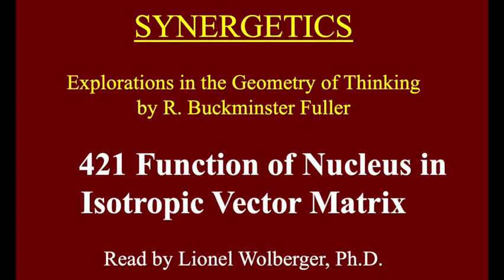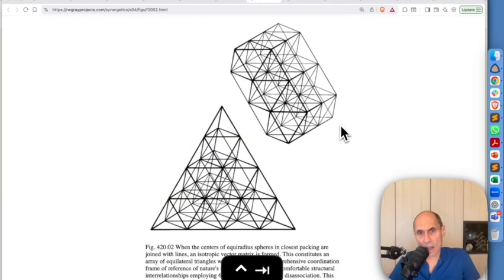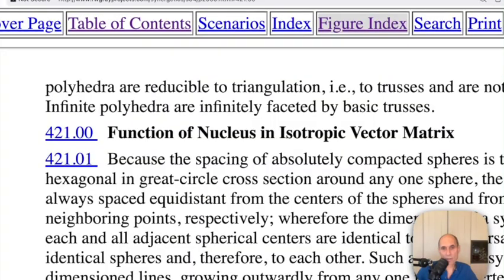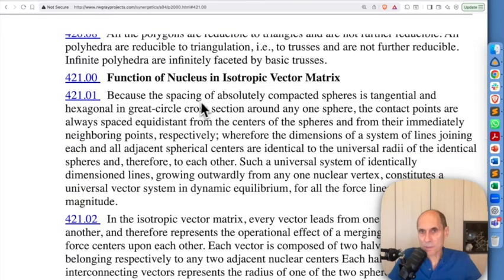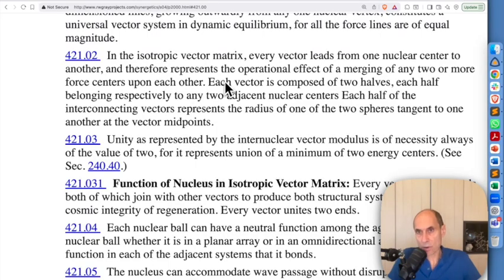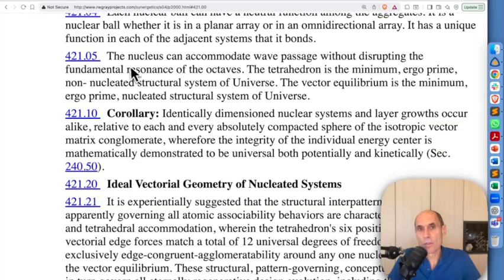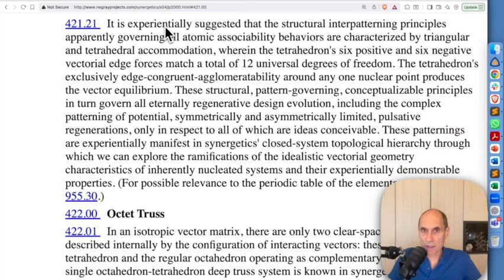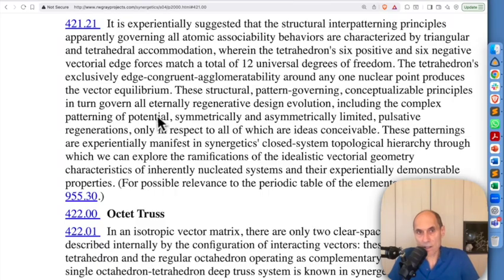Synergetics Section 421 Complete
Reading Out Loud is a reading of Synergetics by R. Buckminster Fuller.

In this video Lionel reads the complete section 421 including section(s) 421.00, 421.01, 421.02, 421.03, 421.031, 421.04, 421.05, 421.10, 421.20, 421.21.

Topics in this reading:
- Function of Nucleus in Isotropic Vector Matrix
- spacing of spheres is tangential
- Unity as represented by the internuclear vector modulus
- Each nuclear ball can have a neutral function among the aggregates
- The nucleus can accommodate wave passage
- Ideal Vectorial Geometry of Nucleated Systems
- Structural interpatterning principles

Preparation/models:
It is helpful to have on hand the following models for this section:
- closest packed spheres
- cuboctahedron (a vector equilibrium)
- tetrahedron
- tetrahedron with internal octahedron (a 2-frequency tetrahedron)

Keep reading!

This is a project of the Tensegrity Wiki